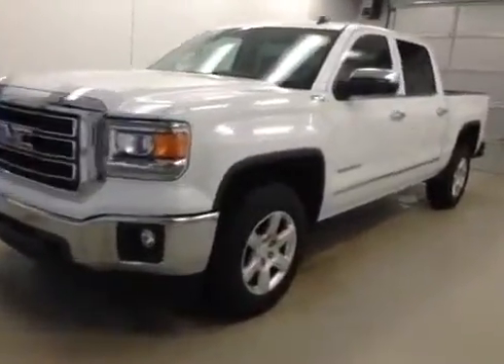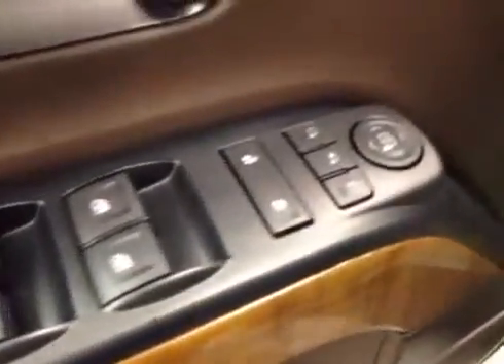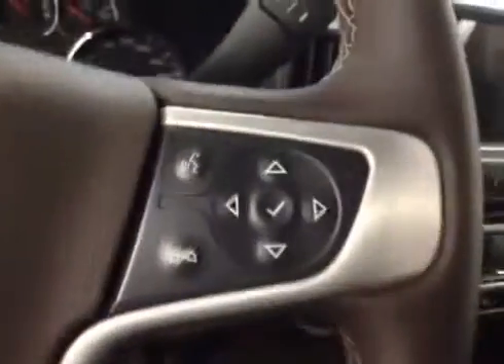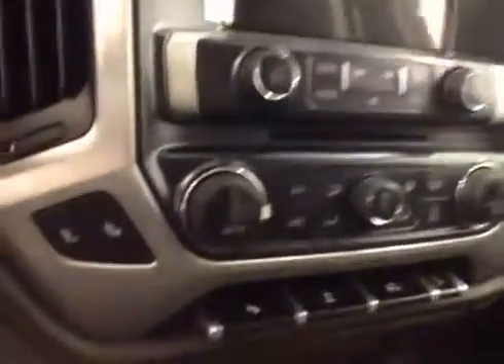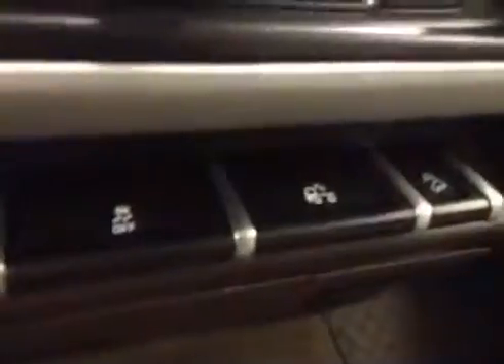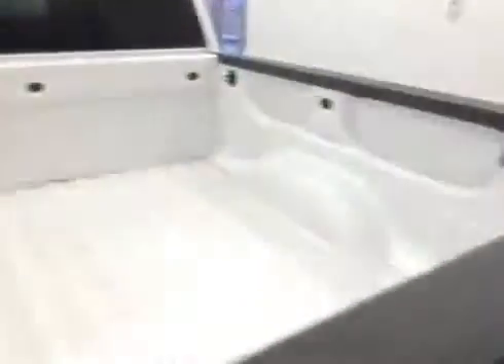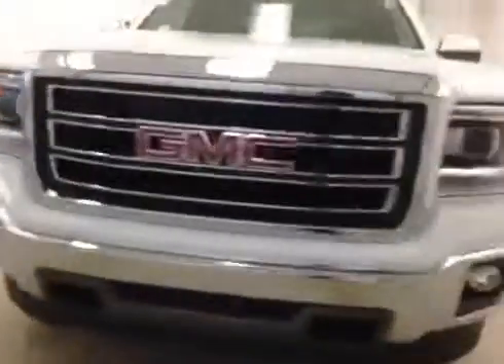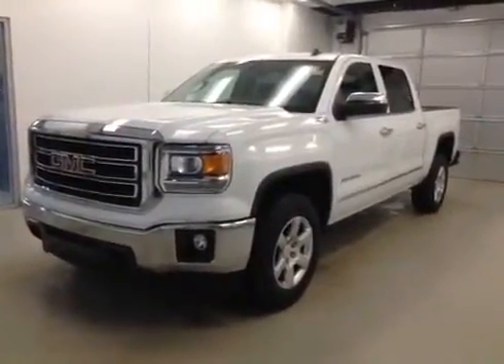2014 GMC Sierra 1500 4WD Crew Cab 143 5 SLT #139003